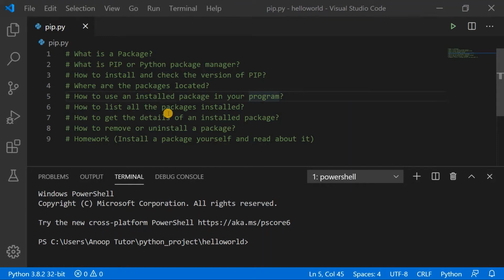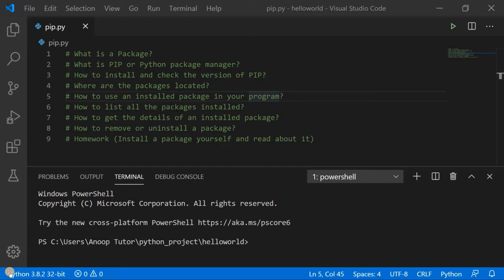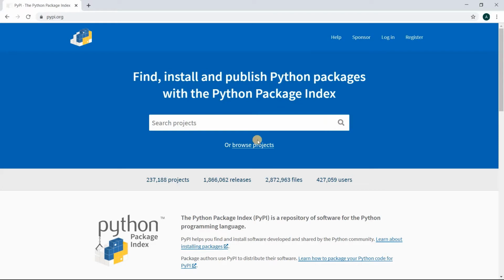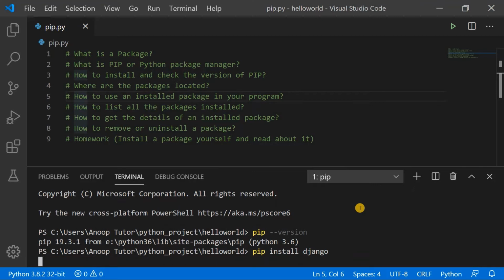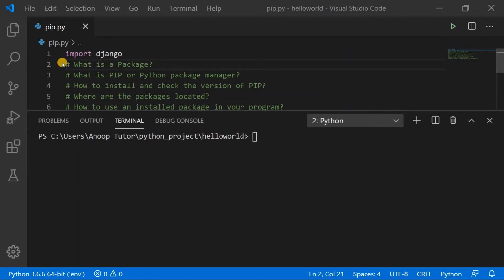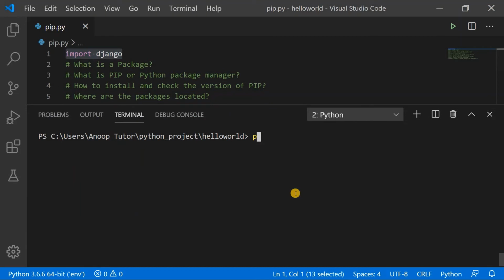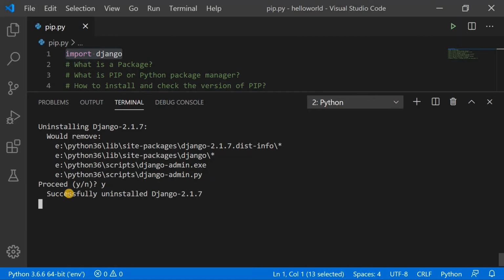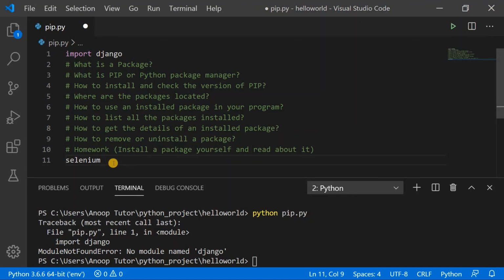#12 PYTHON PIP | Python pip install | Python pip tutorial | Python package management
In this video, we will discuss about Python package manager (PIP).

What is a Package and why do we need it
A package in Python is a set of files that together helps in extending the core functionality of Python itself. We need a package in our program to add additional capabilities to the program.

✅ What is PIP in Python
PIP is also called as the Python package manager. PIP is used to install, uninstall and manage Python packages in your system

✅ Python package repository
All the python packages are stored online in a centralized server pypi.org. You can browse through various Python packages and also search for a specific package here.

✅ How to install a Python package using PIP
Python package can be installed on your machine using the command - pip install [package name] where the package name is the name of the package you want to install.

✅ Various operations you can perform using PIP
You can perform various operations using PIP:
1. Install a package
2. Uninstall a package
3. Get the list of all the installed packages on your machine
4. Get the detail of a particular package installed in your machine.

✅ Homework related to Python package or Python PIP
Towards the end of this video, you will find homework related to Python packages. Please make sure that you do this homework because the next video in this series is related to the Python packages.